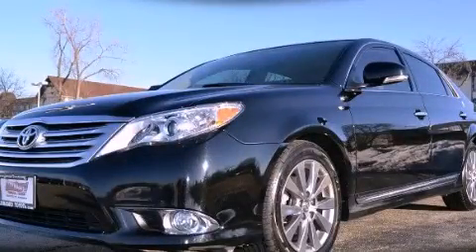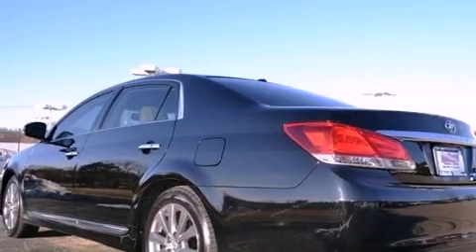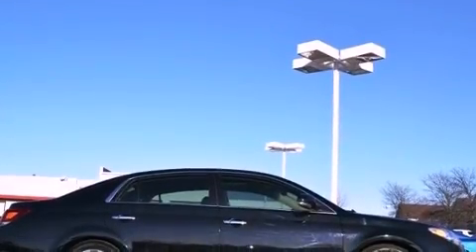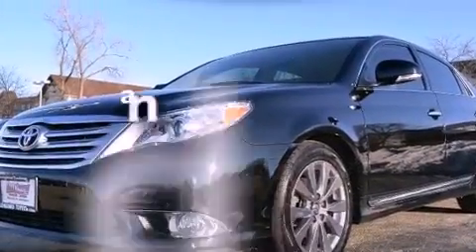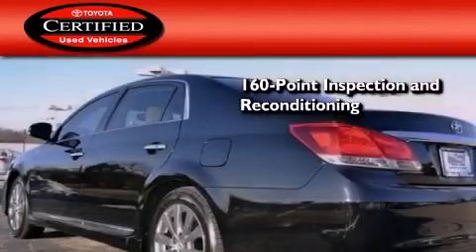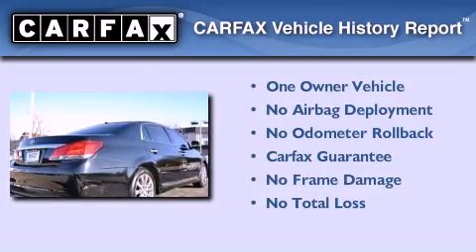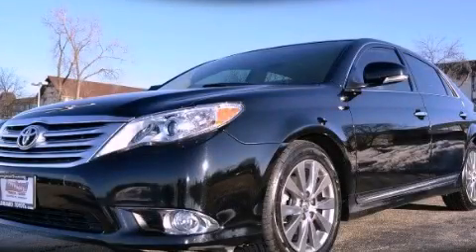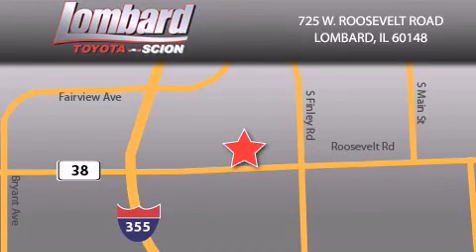2011 Toyota Avalon Certified Lombard IL 60148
Year : 2011

 Make : Toyota

 Model : Avalon

 Engine : Gas V6 3.5L/211

 Trans . : Automatic

 Exterior : Black

 Miles : 33,917

 Interior : Ivory

 Lombard Toyota

 725 W. Roosevelt Road